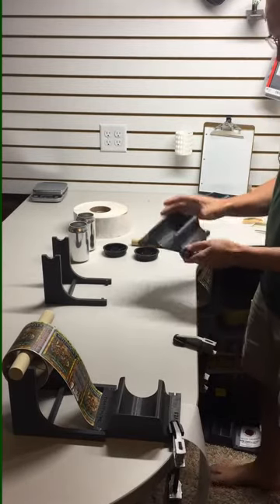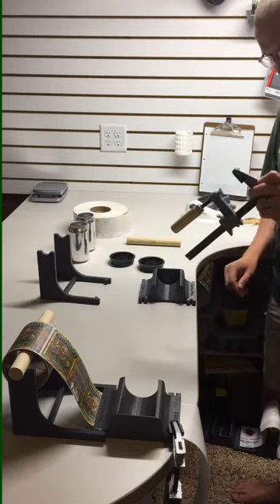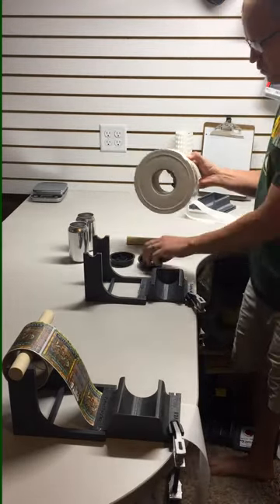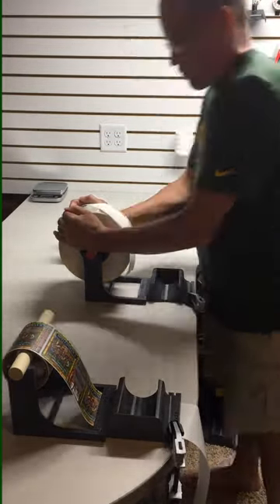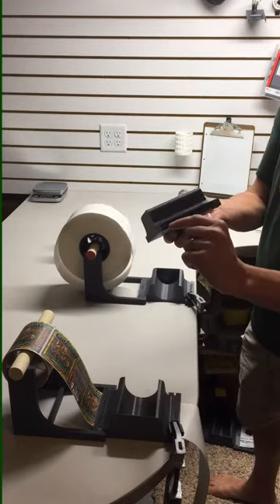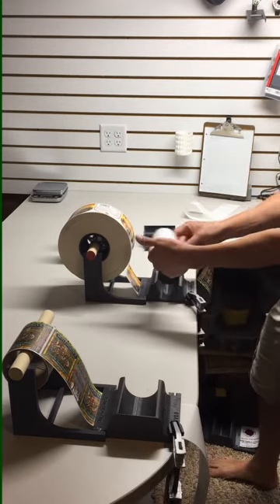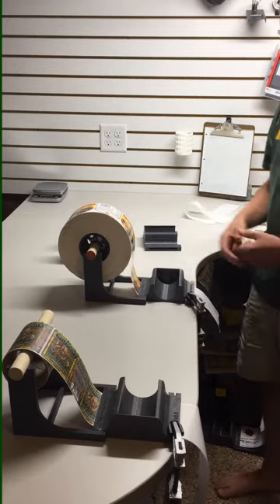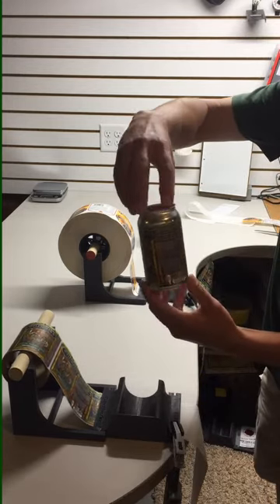Label Slayer Craft Beer Instructional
Quickly and accurately apply labels to 12 oz, 16 oz or 32 oz cans commonly used within the craft beer industry by using the Label Slayer, an innovative and economical label applicator device tailored specifically to the needs of the craft beer industry.

This is an instructional Video on how to use the Label Slayer

Why Label Slayer:
Save yourself time and improve product presentation by using the Label Slayer to quickly and accurately apply labels to your containers. The Label Slayer is a tailored design for the most common sizes used within various artisan industries.

Leveraging the modern additive manufacturing technique of 3D printing, we can now provide a cost effective alternative to those high end, over engineered and complex table top label applicator devices.  Why pay all the extra money for an applicator jig that is designed to apply a label to every bottle known to man when you only have 1-2 bottle and label sizes. The Label Slayer takes an alternative approach by providing a fixed design tailored for your specific bottle/can size and label width.